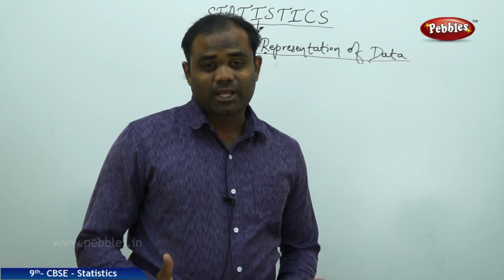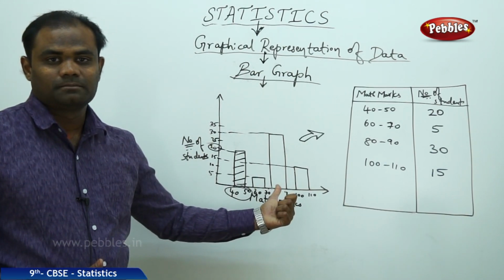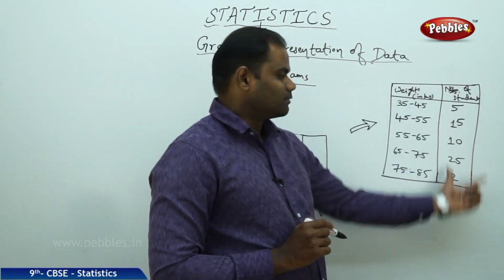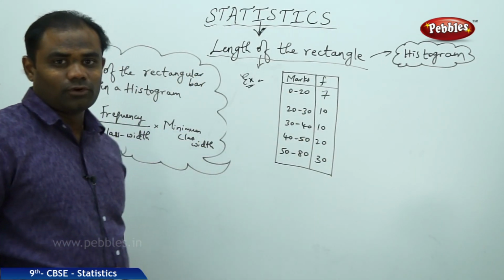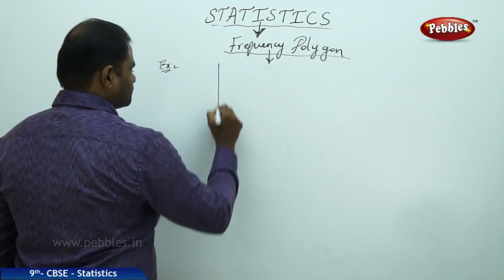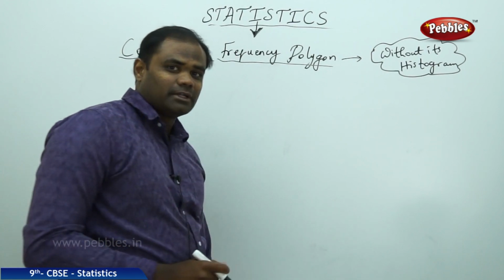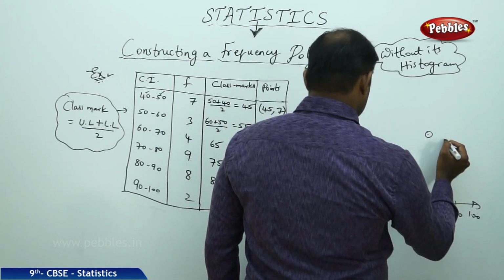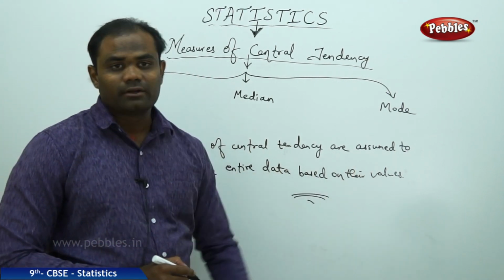9th Std Maths | Statistics | 9th CBSE Syllabus | Mathematics | Part-2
9th Std Maths | Statistics | 9th CBSE Syllabus | Mathematics | Part-2